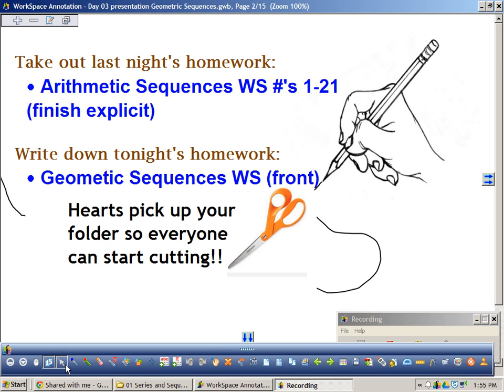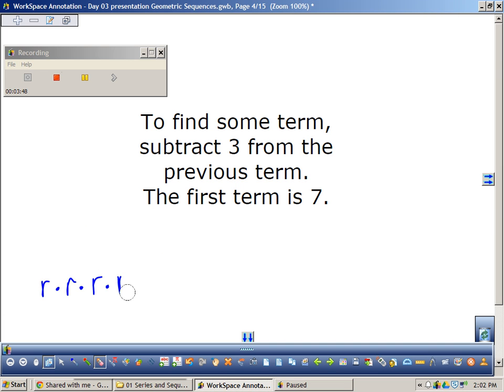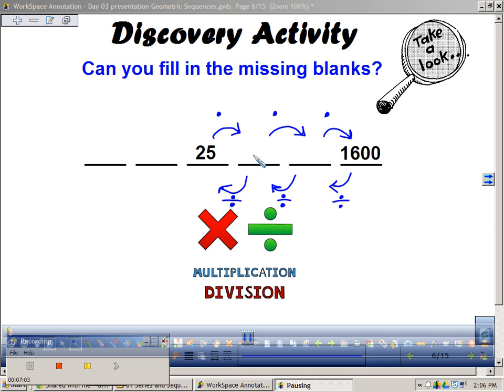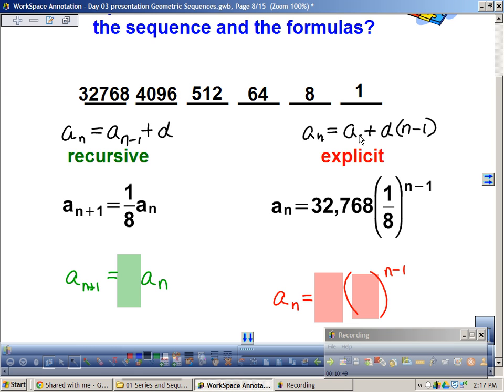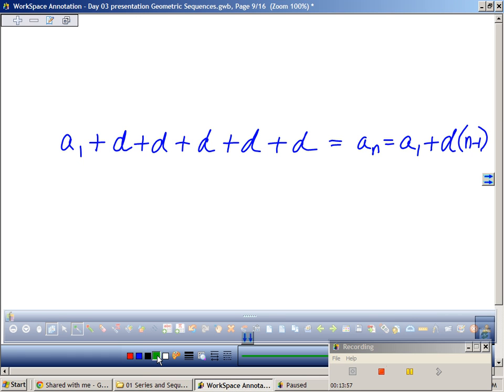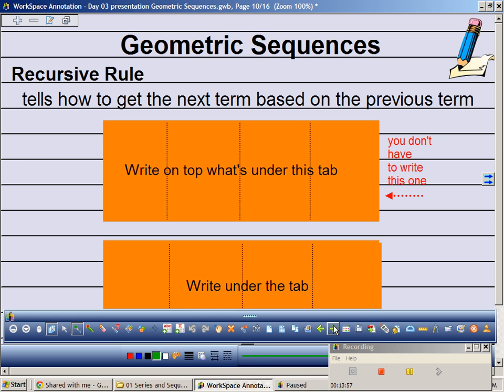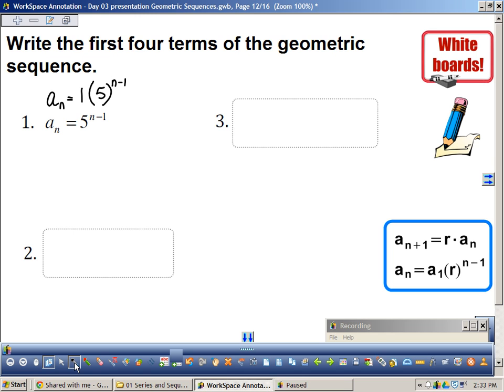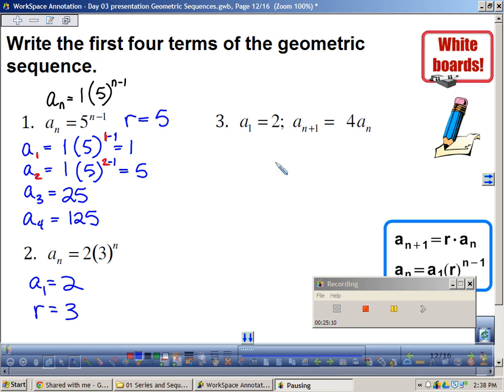Geometric Sequence Day 01